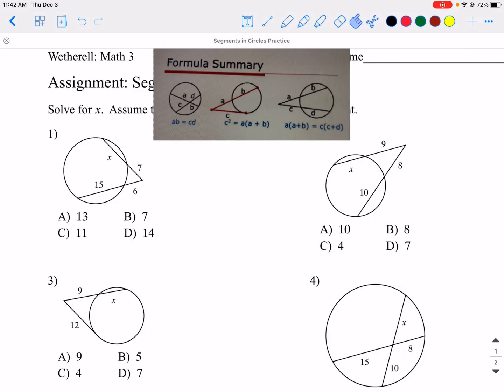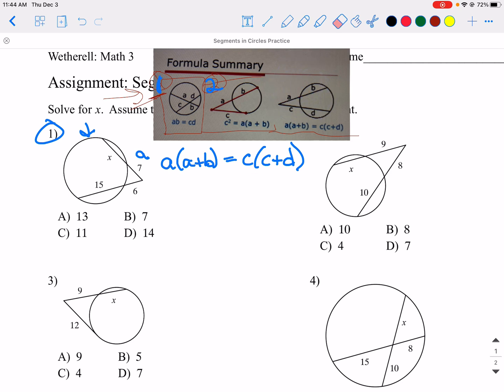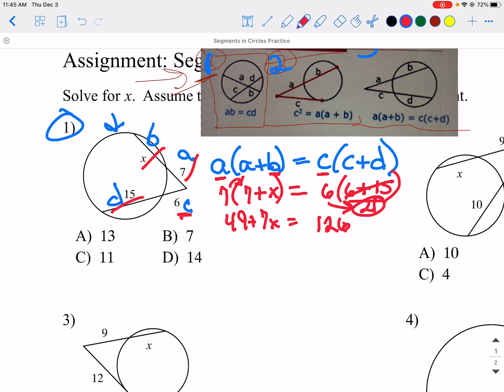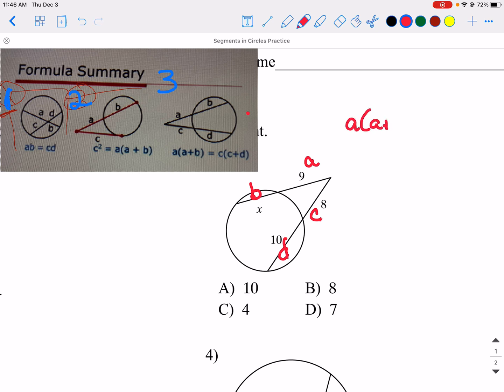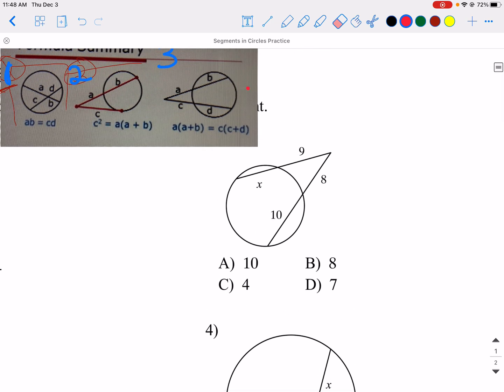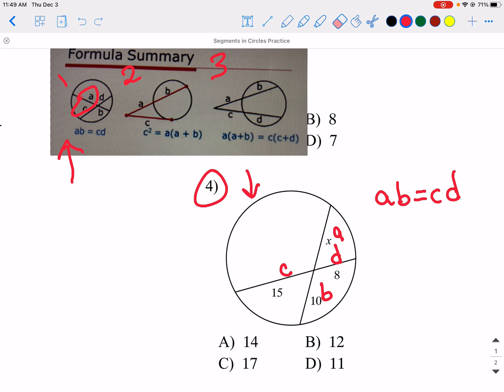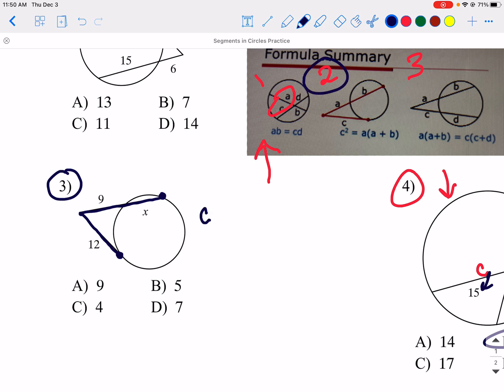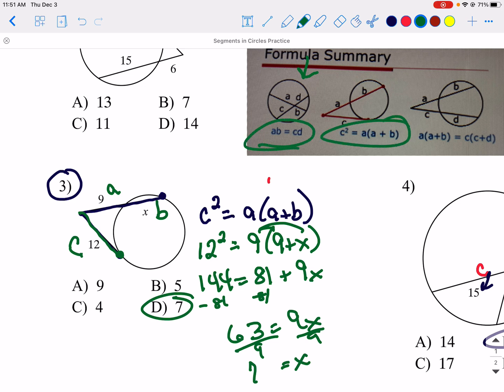Ms. W. Segments and circles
Example problems are solved using the 3 formulas